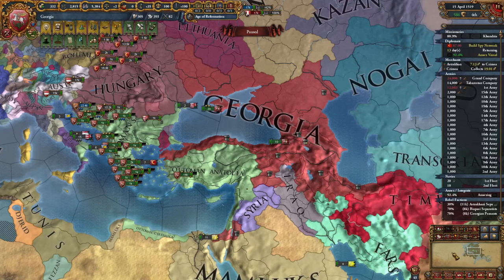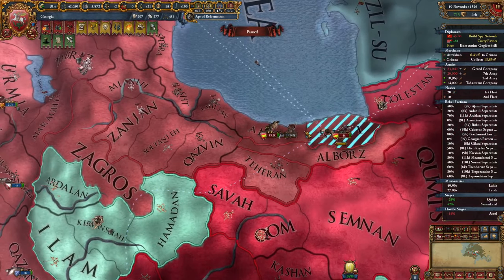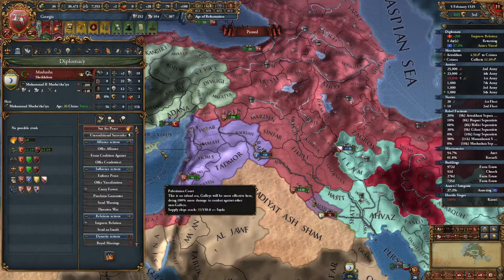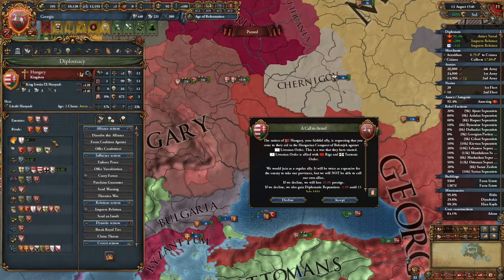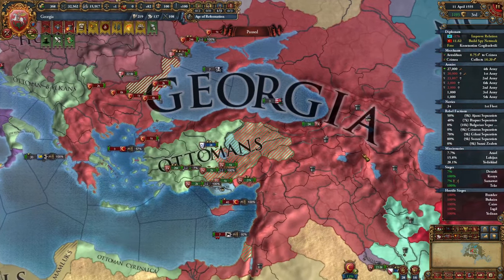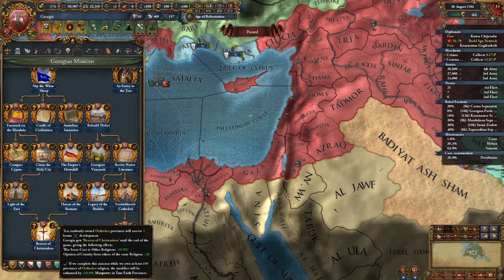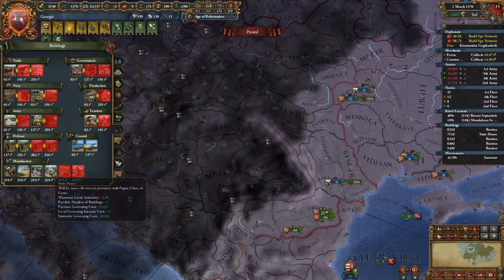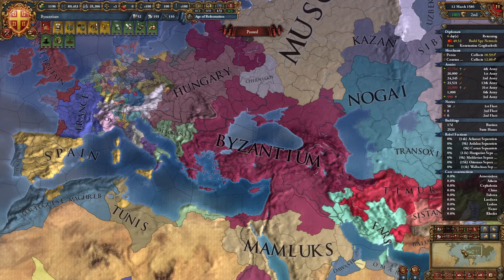Complete This Mission Tree Before Forming Byzantium! OP Permanent Modifiers.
Game settings: Ironman mode. All DLCs enabled. Normal difficulty.